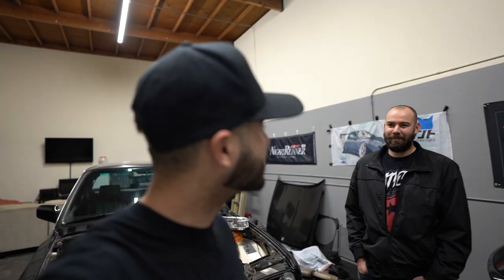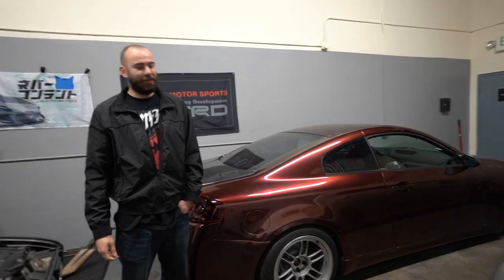Building a Supercharged G35 in 10 Minutes!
This was such a fun video to make! We’re wrapping things up with Martin’s supercharged G35 and getting ready to start disassembling everything to swap a big boy V8 in it! Enjoy.

STATIC GARAGE
OXNARD, 93031 USA